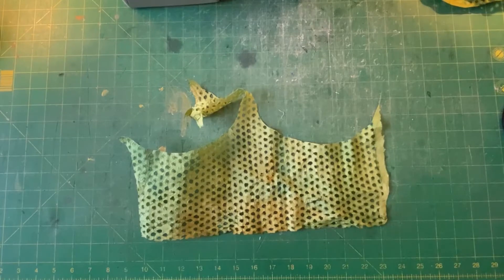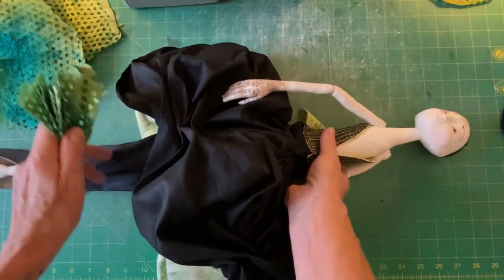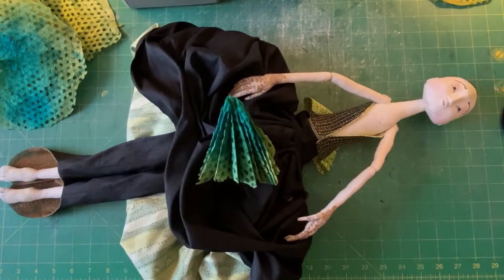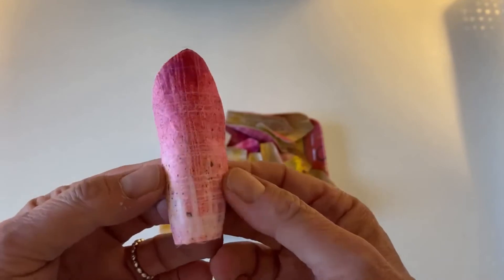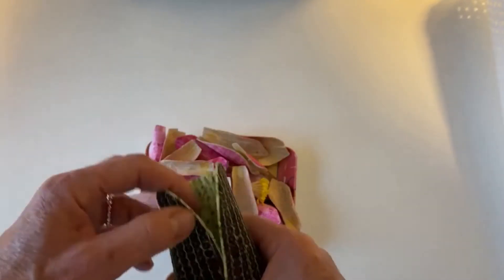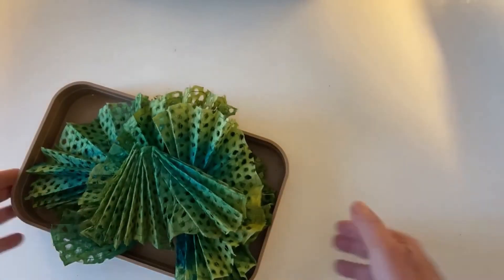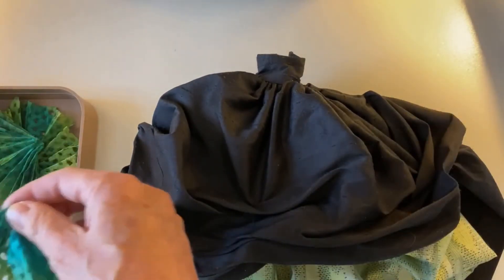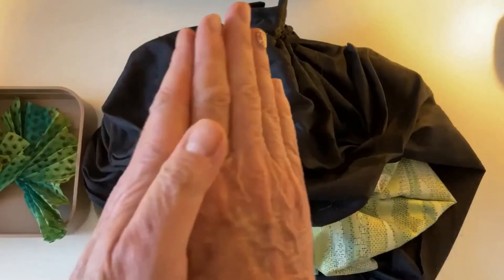Lotus : Petals and Leaves Video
Join me as I create the Lotus of the "Of Heaven and Earth Series" explore with you in first a bonus video about the leaves process and then in the second video the Petals and Leaves complete!